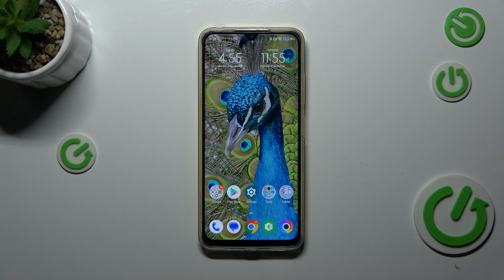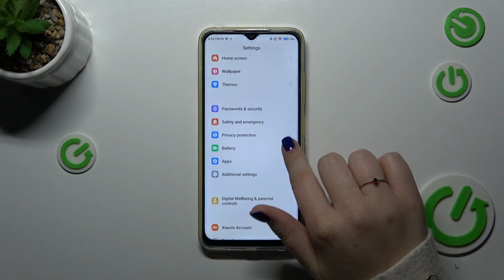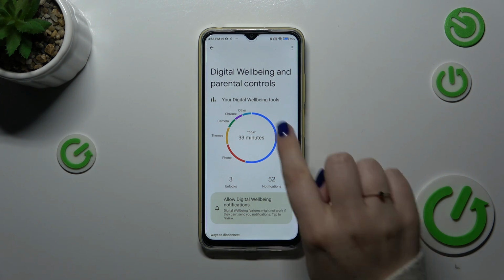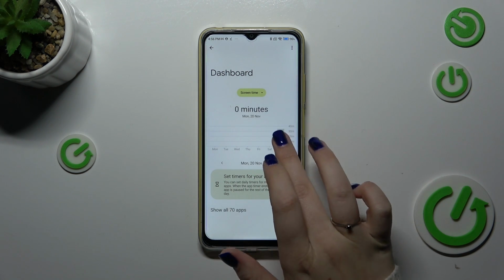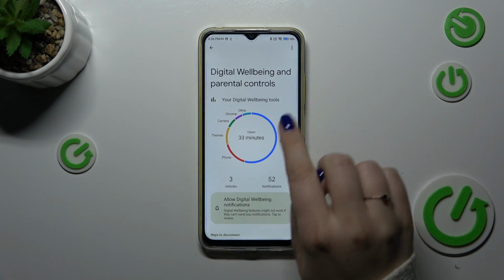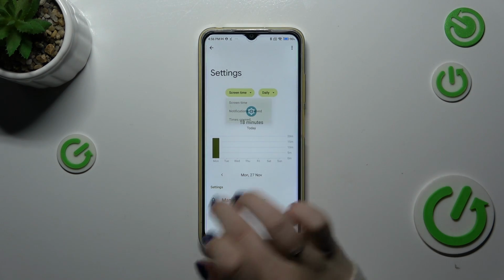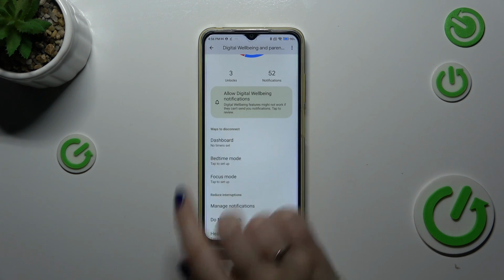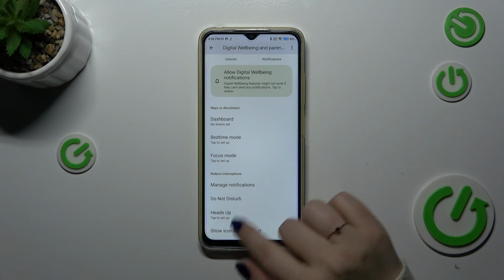How to Check Screen Time Information on POCO M4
Take control of your digital habits with our tutorial on tracking total and app screen time on your POCO M4. Join us as we explore the device settings, revealing insights into your usage patterns. Stay informed and make mindful choices with this essential feature for a balanced smartphone experience.

How to check app screen time data on POCO M4? How to find the total screen time amount on POCO M4? How to see the active screen statistics on POCO M4?